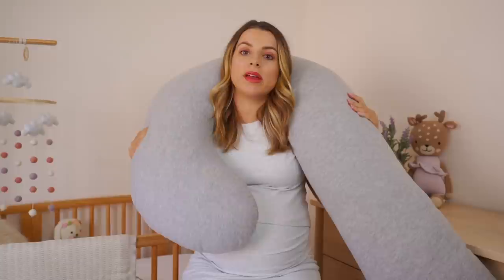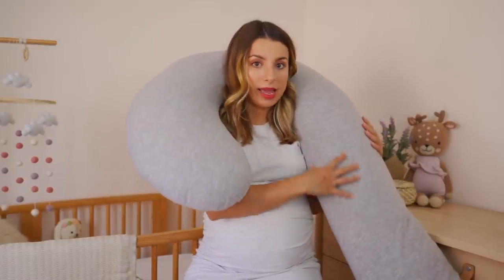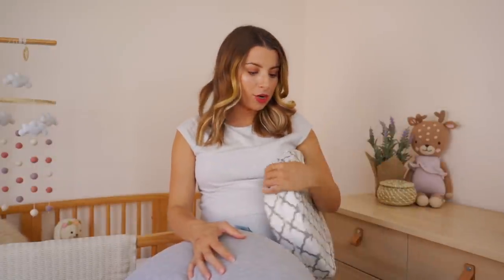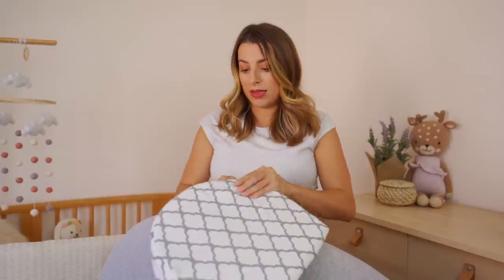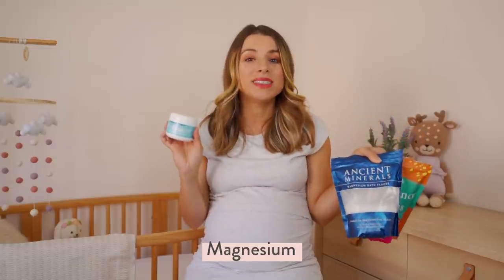TOP PREGNANCY MUST HAVES | Essentials For Every Trimester!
Hey HealthNuts! Today I’m sharing my top 12 pregnancy must-haves, essentials and hacks to help you survive every trimester of your pregnancy. I’ve been slowly adding to this list over the last 9 months, and I can confidently say that I wouldn’t have survived this pregnancy without them. Whether you’re a future or soon to be mama, I think you’re really going to enjoy this video! Make sure to check out the full blog post below for more info + links to all of the products mentioned and I hope you enjoy watching! Xo

Hugs + Smoothies,
Nikole xo